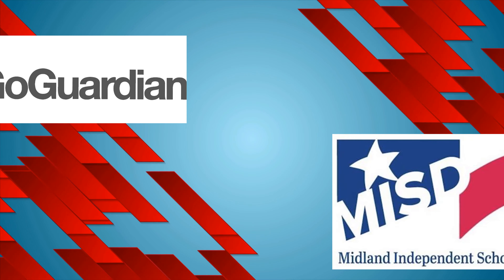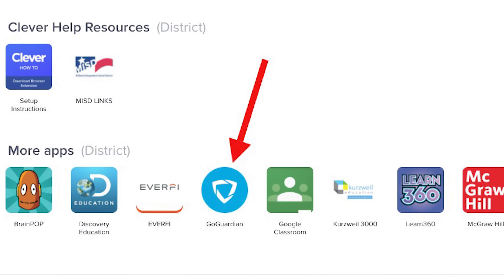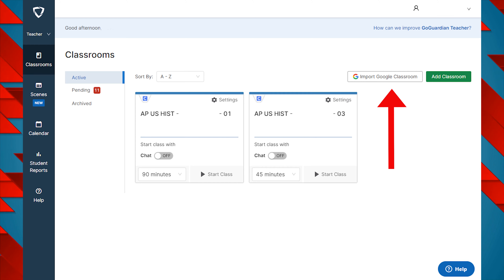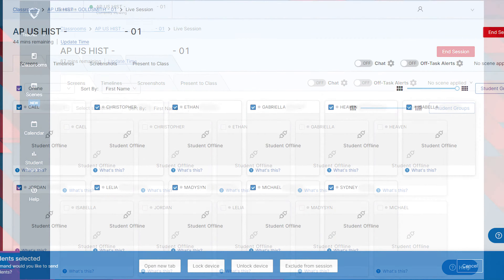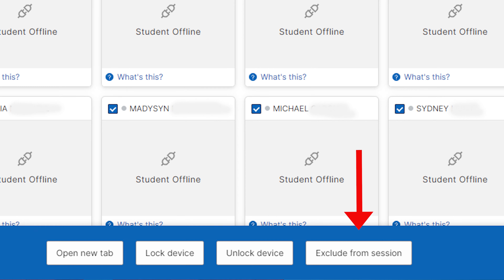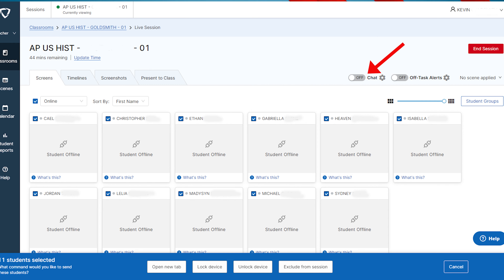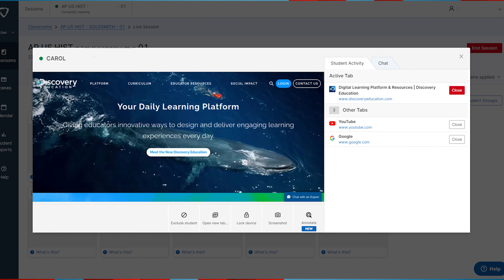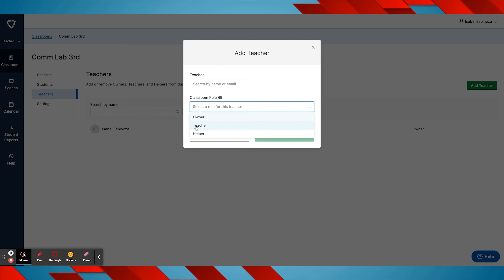Monitor and Control Chromebooks with GoGuardian Teacher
GoGuardian Teacher is a tool that allows teachers to monitor and control Chromebooks, Windows Laptops, and Windows Desktops in their classroom.

Midland ISD Instructional Technology serves and supports teachers and schools by providing training on educational technology tools that improve teaching and learning. Additional resources, training videos, and PD are available